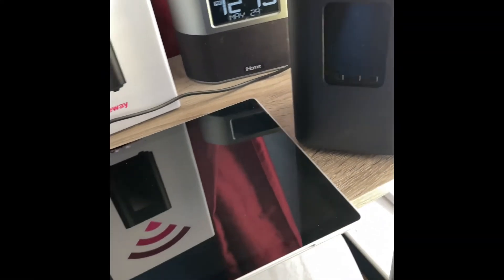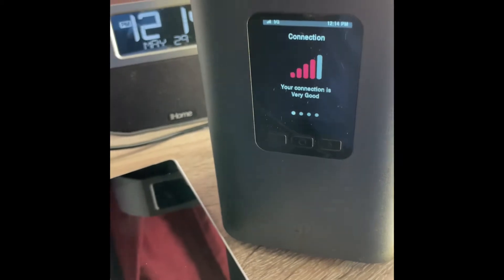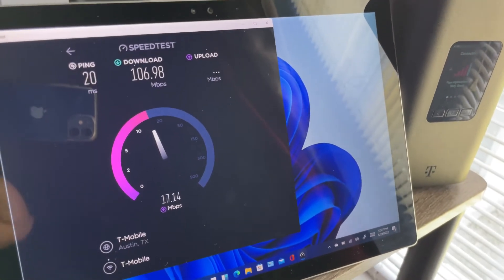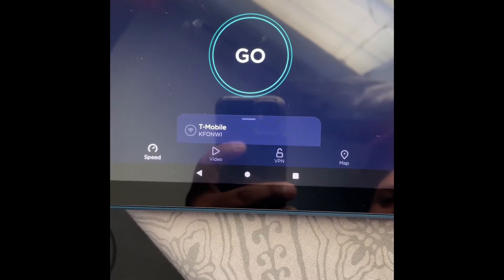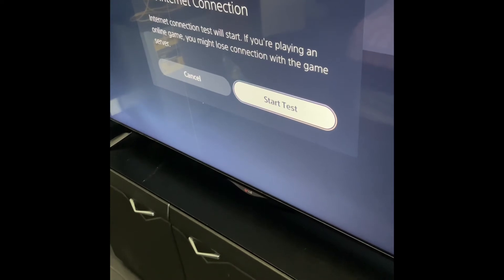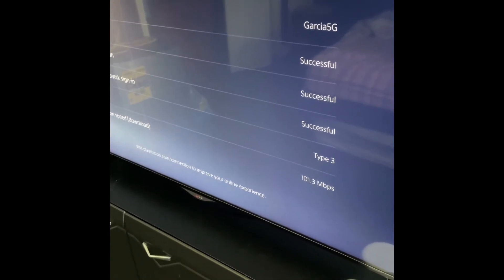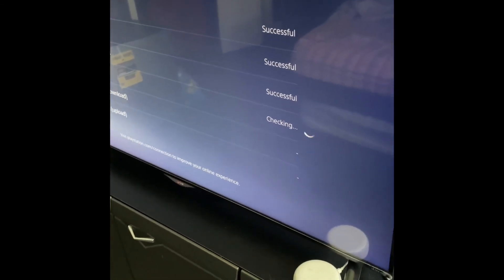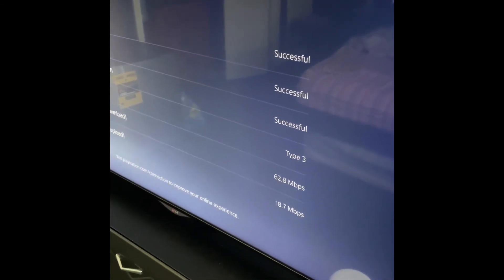T-Mobile Home Internet 5G Testing on different devices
Testing the the new Tmobile home internet 5G, on a surface pro, ps5, smartphone, fire tablet. Also, compared the wi-fi with a hardwire connection on the ps5.